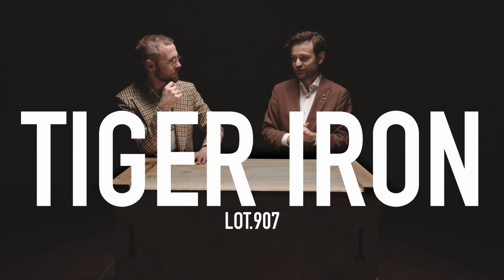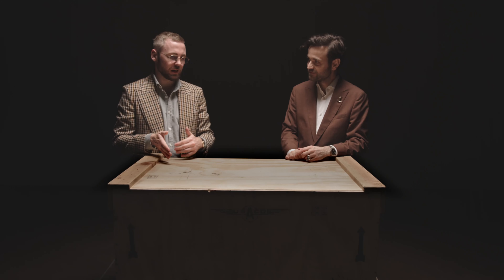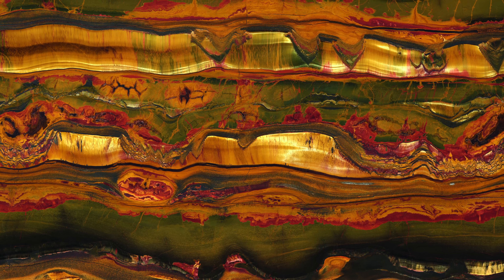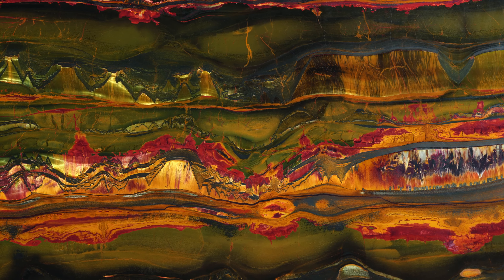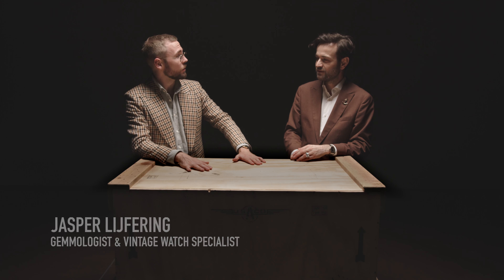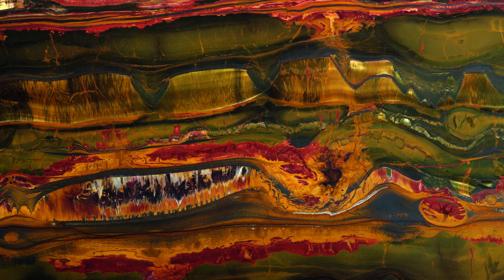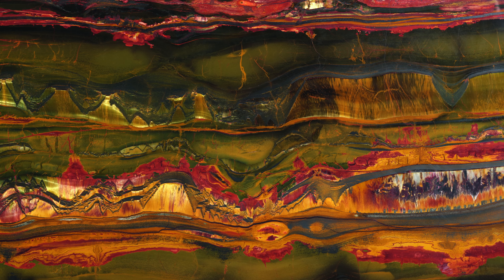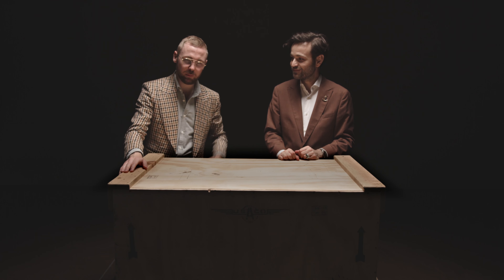Giant piece of naturally layered gems I TIGERIRON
OUT OF THIS WORLD III
Koller Auktionen x Wunderkammer

LOT 907

Auction: Monday, 4 December 2023, 4pm GMT
Preview: Wednesday, 22 to Sunday 26 November 2023, 10am – 6pm GMT